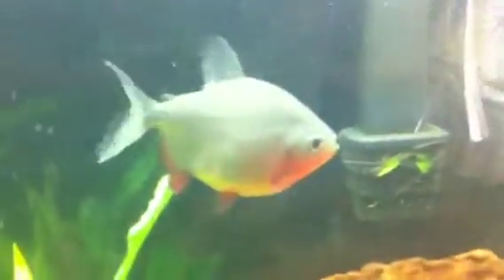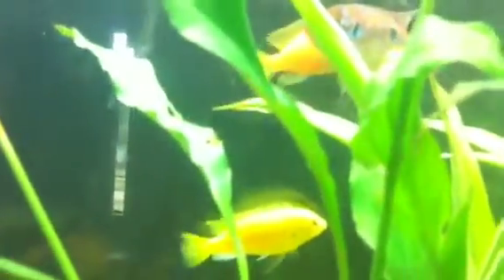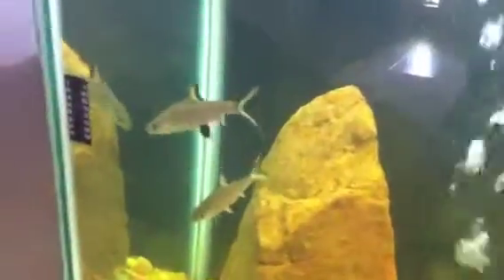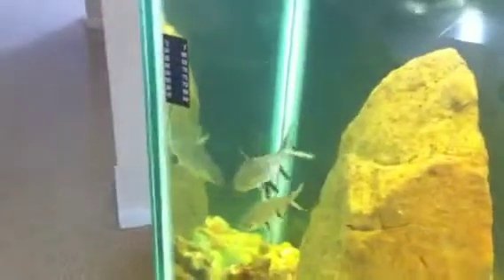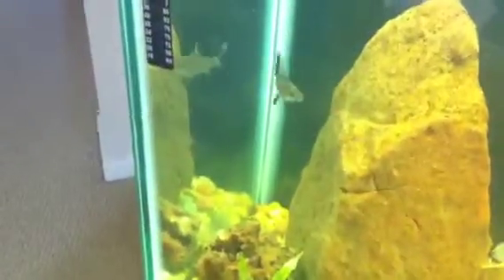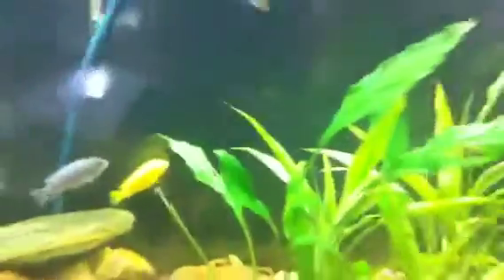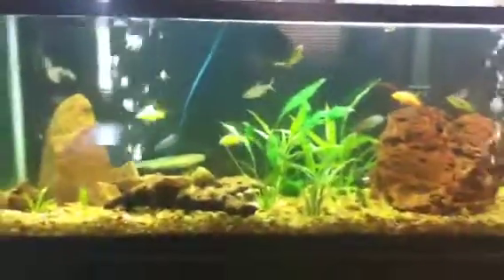the best fish tank in the world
My tank.hope you like it.